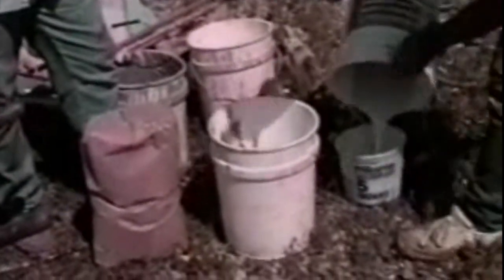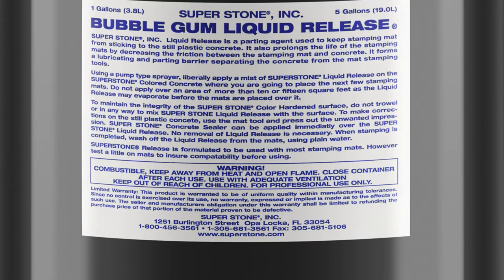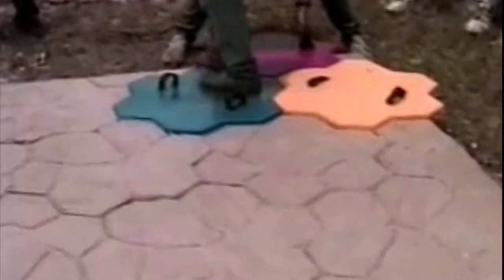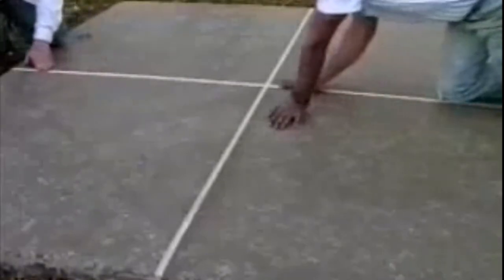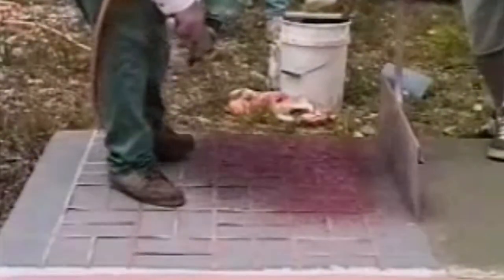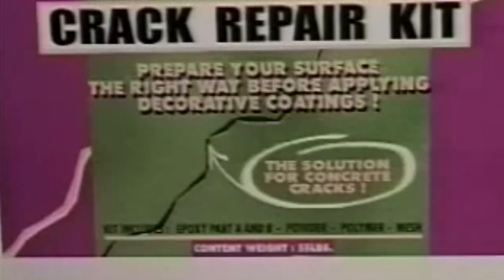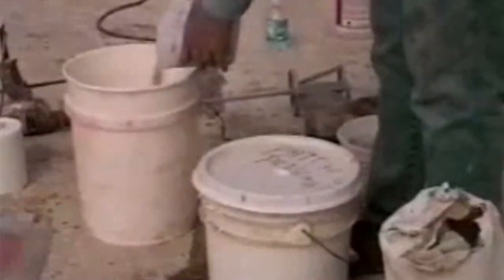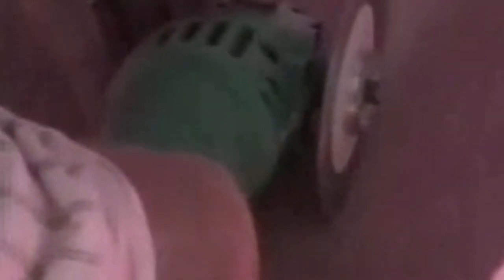How To Resurface & Stamp Concrete: Super Stone Super Surface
How to take an old driveway and resurface it using Super Stone Super Surface professional stampable overlay system. It's amazing how you can completely change the look and design of any concrete surface using Super Stone's Overlays & Stamping Mats.

We also offer a professional training course on our full product line.